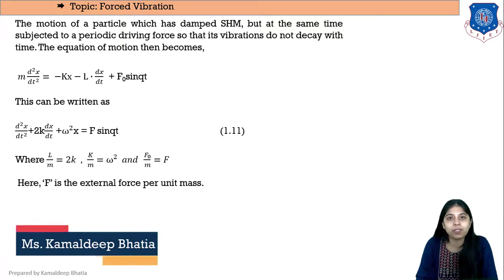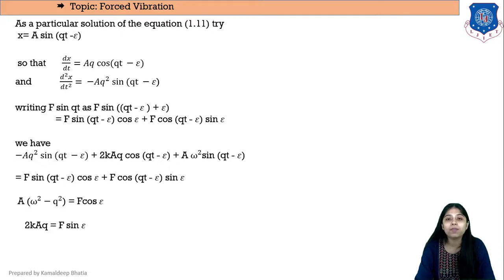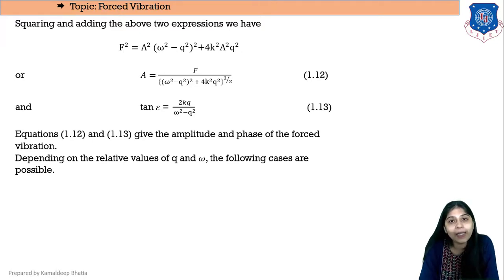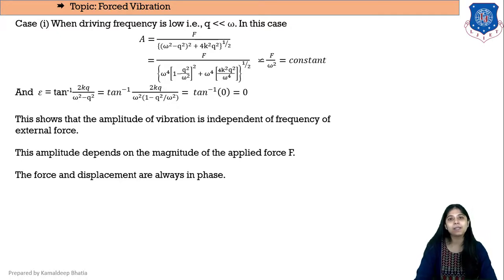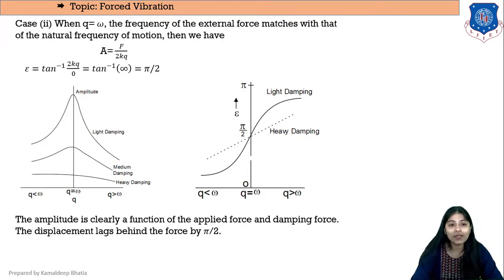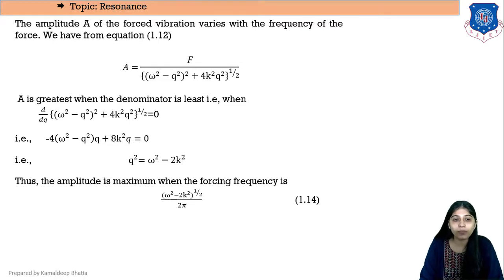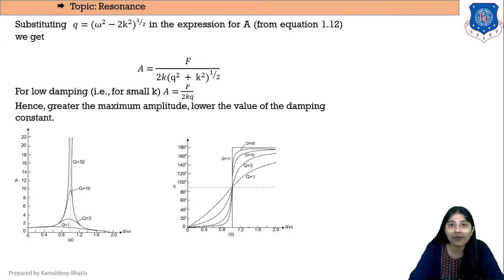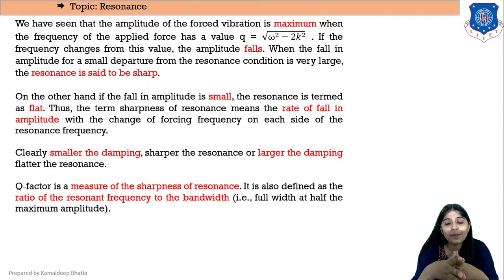Lec-13_Forced vibrations, Resonance| Physics |First year Engineering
forced vibrations